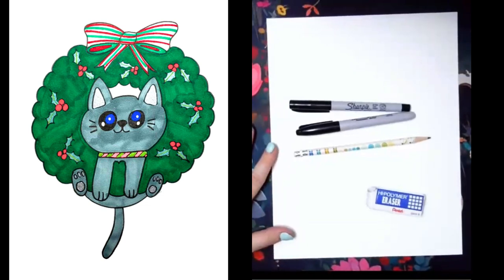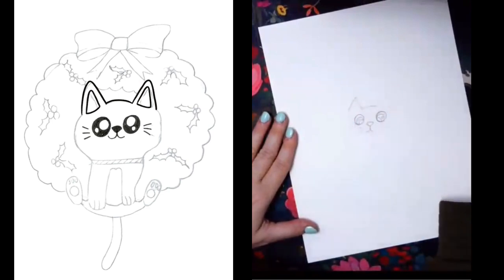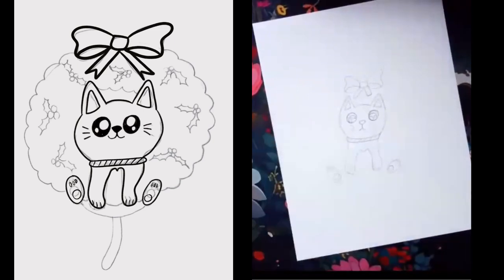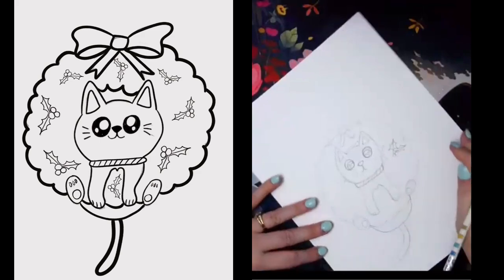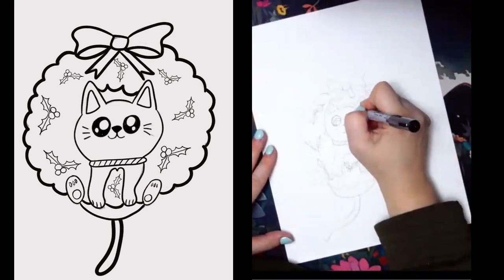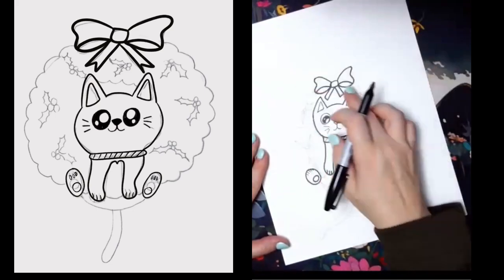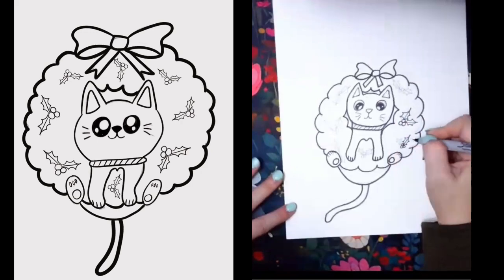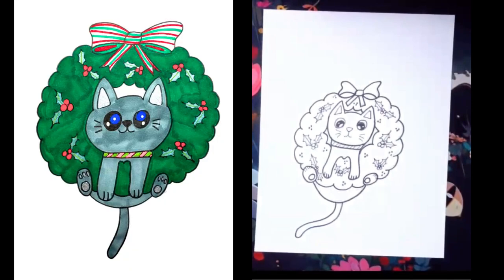Empowering Kids Through Creativity - Christmas Kitten Drawing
Empowering kids through creativity is what I do!

Studio CIA provides Creativity, Imagination, and Art Classes, including drawing classes for kids, and adults. We have a passion for keeping kids creative, happy, and healthy through the arts.

🎄✨ Get ready for a purr-fectly delightful art for kids drawing adventure with our newest video!" 🐾🎅 Join us as we guide artists through the magical world of festive felines and holiday cheer.

Did you know that you can take LIVE virtual classes with Niki!!

🖍️ Materials needed and my favorite supplies:

Class Supplies:
Use whatever you have, the exact products don’t matter so much, here is a basic supply list for all videos.
• Any type of quality art paper or sketchbook, cardstock (the thicker the paper the better, look for one labeled multi-media) This is my personal favorite, it’s also available in a smaller size.
• Pencil and rectangle Eraser (I prefer the white erasers)
• White Gel Pen is helpful for some projects, works as white out as well
• Ruler and a Circle stencil if you have one (or we can use a paper plate, cup or pen holder when we need it) the set I have
• Markers, Gel Pens, and or colored pencils my favorite markers
• Basic watercolor tray of paints and water paint brush pen for some projects my favorite brushes
• Extra Fine and Fine Tipped Sharpie or black marker/pen for tracing over our pencil outline before coloring

In this heartwarming tutorial, we'll teach you how to bring a curious Christmas kitten to life on paper. Picture this playful kitty as it explores a beautiful holiday wreath, filled with twinkling lights and jingling bells. Watch as your creativity takes center stage, transforming a blank canvas into a whimsical winter wonderland.

Our step-by-step instructions make it easy for kids of all skill levels to follow along, ensuring a stress-free and enjoyable drawing experience. From adorable whiskers to a fluffy tail, every detail of our festive feline friend is designed to capture the spirit of the season.

🌟 What makes this video extra special? Your child will not only learn valuable drawing skills but also discover the joy of storytelling through art. Encourage them to create their own holiday tale around their newfound furry friend – perhaps a daring rescue mission from the wreath or a cozy nap after the adventure!

So, gather around, grab your drawing supplies, and let the holiday magic unfold on paper. Join us in spreading joy and creativity.